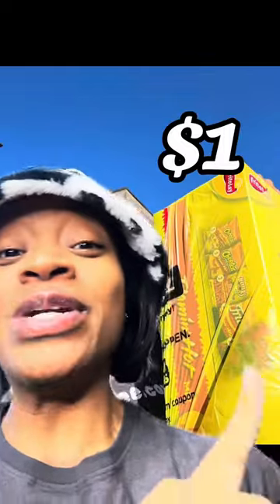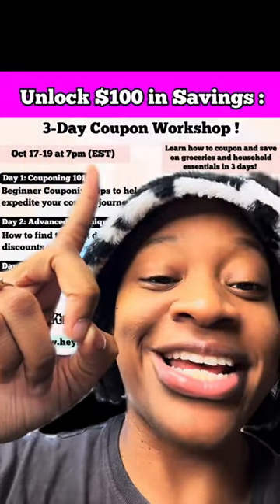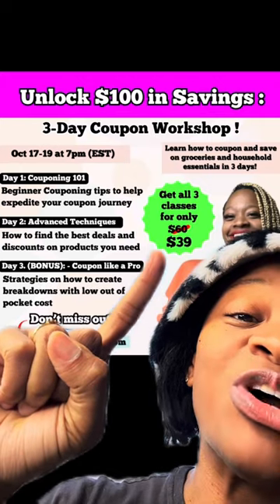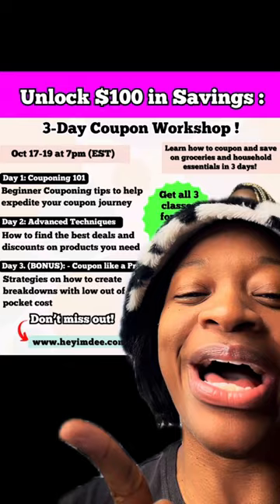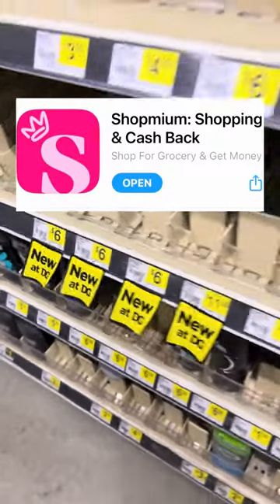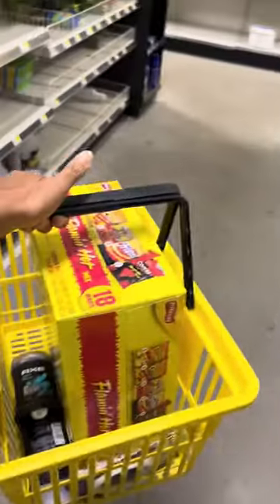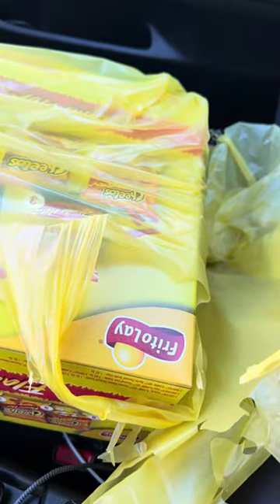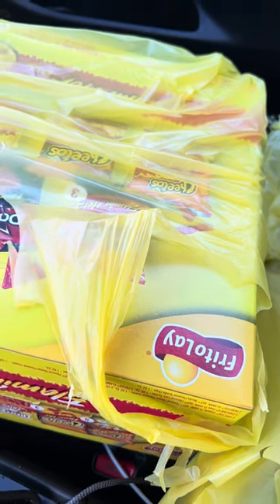Cheap Food & Personal Care at Dollar General 10/7 | Learn how to coupon | All Digital Couponing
🚨REBATE APPS🚨

IBOTTA
Download Ibotta to start earning CASH BACK!!!